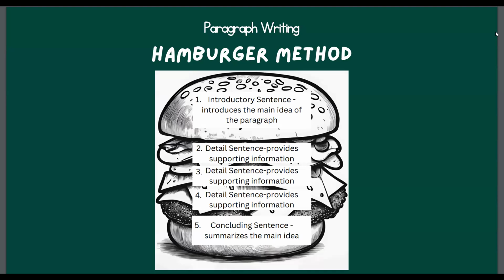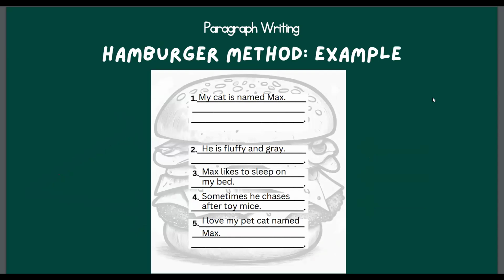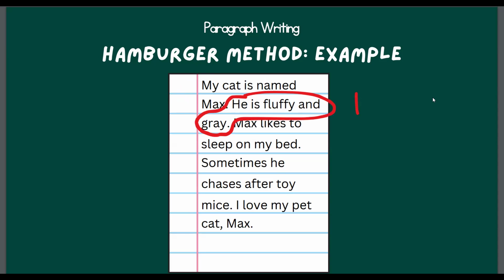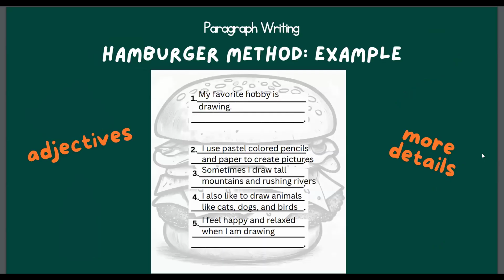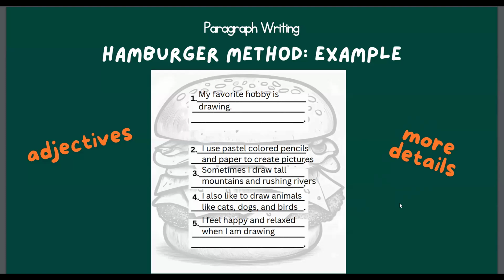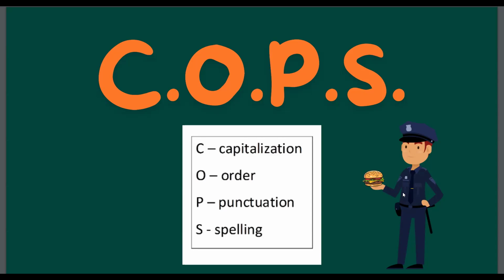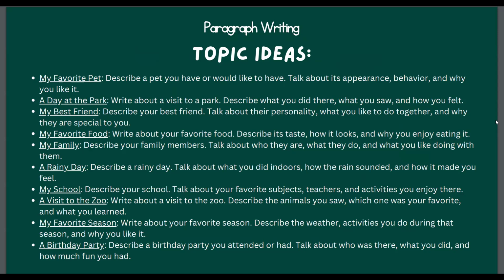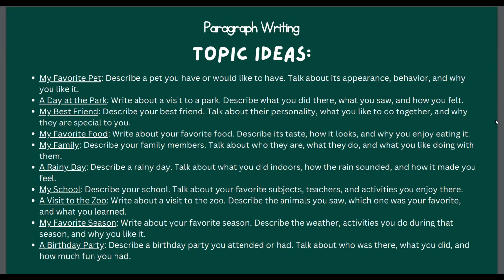How to Write an PARAGRAPH | Learn How to Write a Five Paragraph Essay *Easy Hamburger Method*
Welcome to "Mastering Paragraph Writing with the Hamburger Method"! In this self-paced course on Outschool, students will learn a structured approach to crafting clear and cohesive paragraphs using the renowned Hamburger Method. This method simplifies the process of paragraph construction, making it easier for learners to grasp and replicate.

Throughout the class, students will delve into the fundamentals of a five-sentence paragraph, mastering each essential component.

Through engaging lessons and interactive exercises, students will not only grasp the mechanics of paragraph writing but also develop their creativity and critical thinking skills. Whether they are beginners looking to build a strong foundation in writing or seasoned writers aiming to refine their skills, this class offers a structured approach to enhance their paragraph composition abilities.

Join us and discover how the Hamburger Method can transform your writing journey into a more structured and enjoyable experience! This course is designed for self-paced learning, allowing students to progress at their own speed while receiving guidance and feedback from the instructor as needed.

Get the Poster and Printables here:
Kathyahutto.com (Look under Shop)